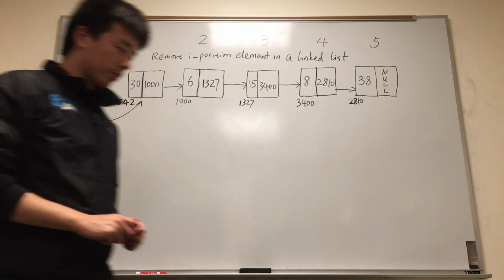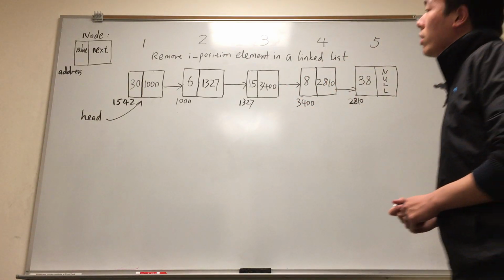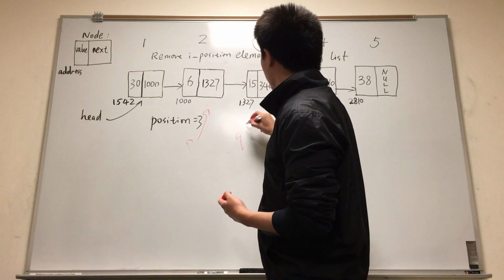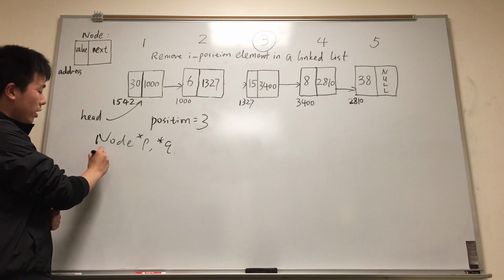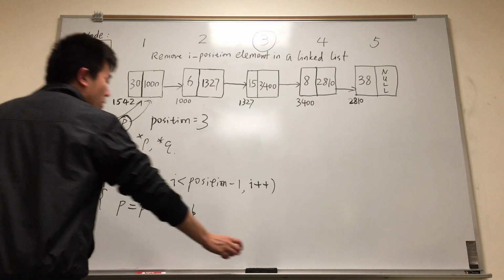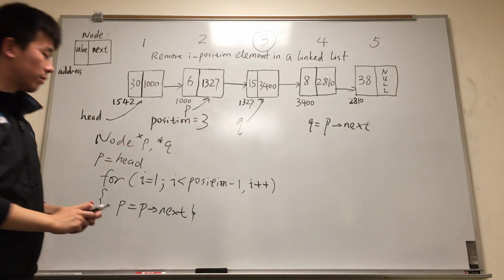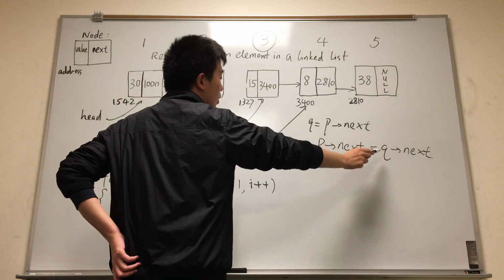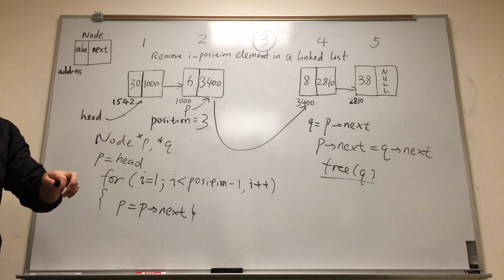delete an element from a linked list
A video of teaching students to delete an element from a linked list.
(For UCSD 2018 Summer CSE TA application)